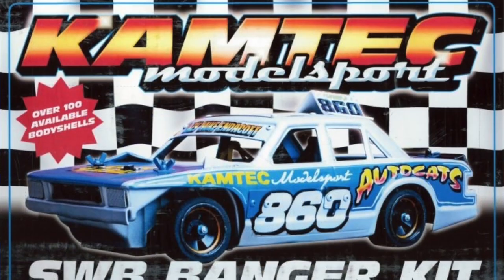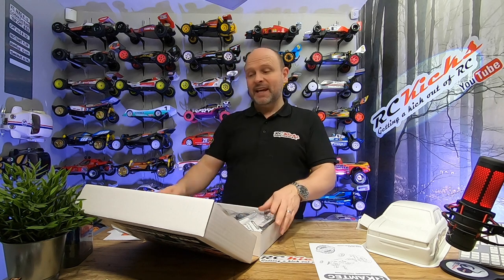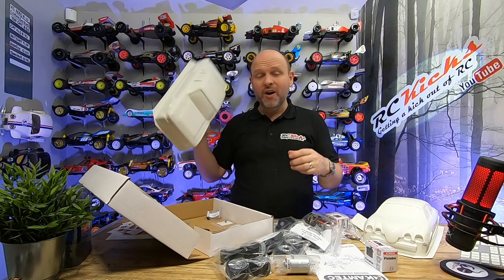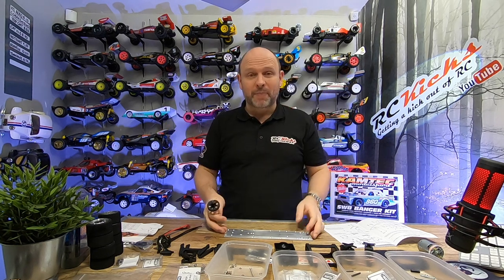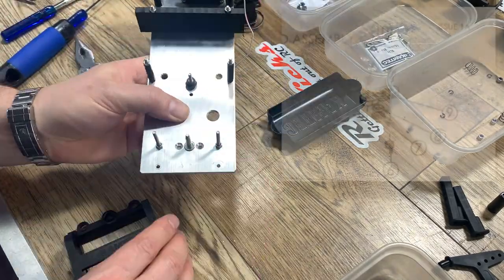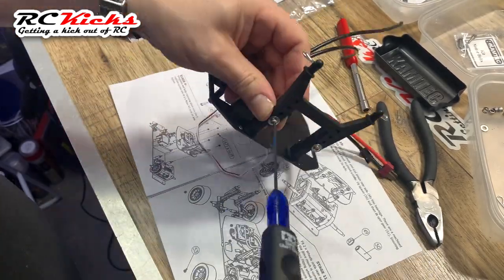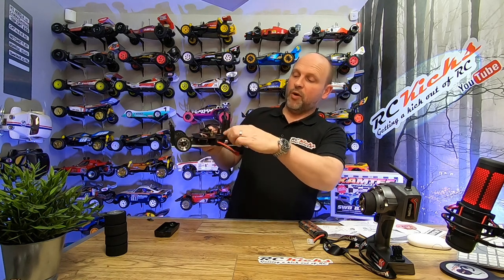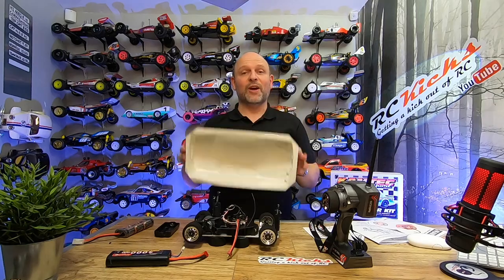Building A kamtec SWB Banger RC Car. A Perfect Budget Xmas Basher For The Younger RC Fans.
In this video, we take a close look at the budget UK banger kit from Kamtec.  Designed for oval banger racing but also a perfect RC Kit that can take a bashing on the street for the younger RC fan.  With low-cost parts, this could be a great way to get into RC, especially with a friend who wants to take you on and rub some paint.

Kamtec will also build the chassis for you if you prefer
SWB banger kit £99.00
SWB Banger kit (built) £120

Manufacturer Kamtec
Please call      Monday - Friday      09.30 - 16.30

Address           Kamtec Models
                          Unit M3A, Durban Road
                          Bognor Regis
                          West Sussex
                          PO229QT
                          United Kingdom